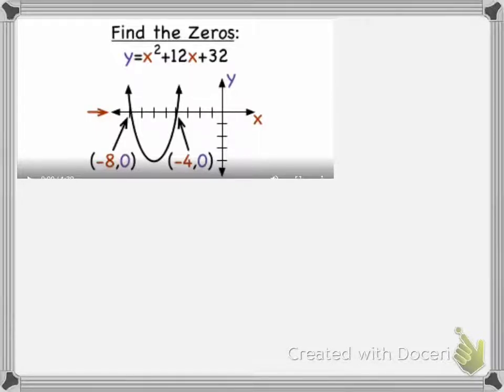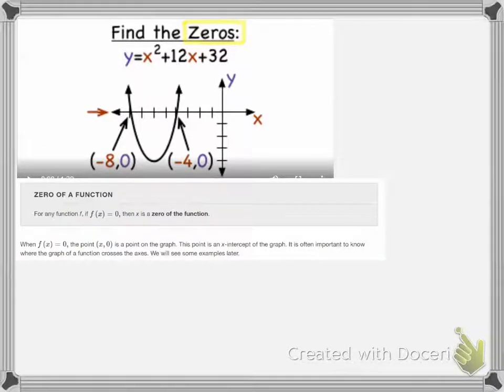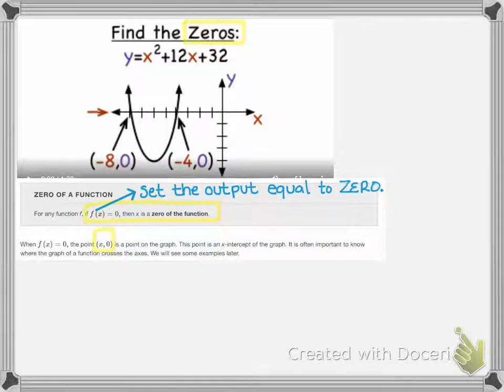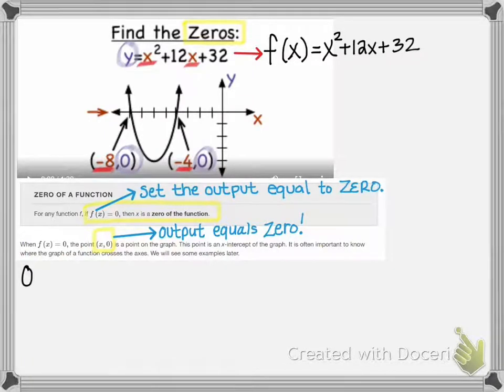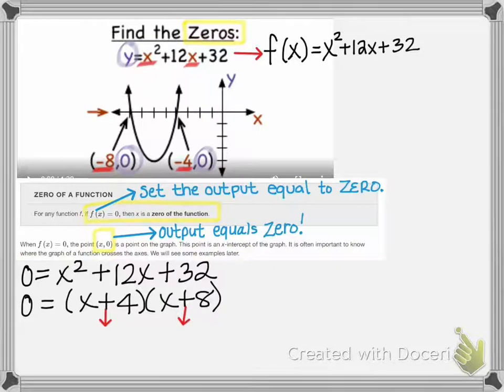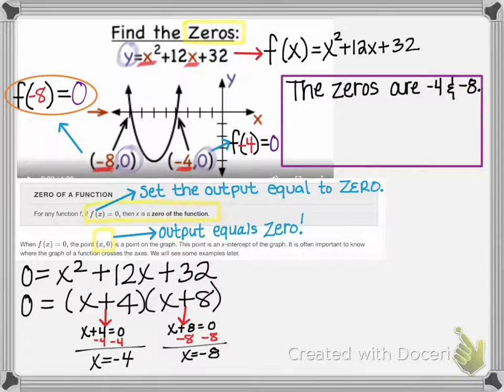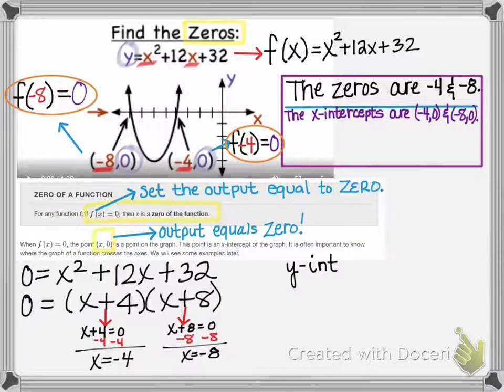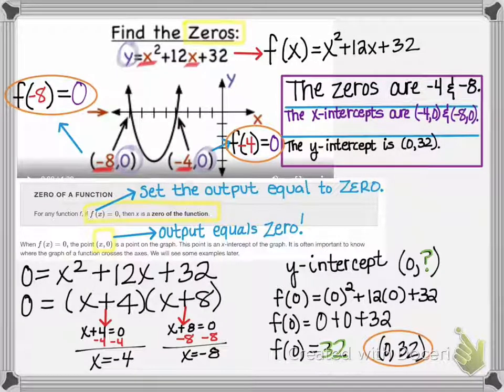Zeros, x-intercepts and y-intercept of a Quadratic Function